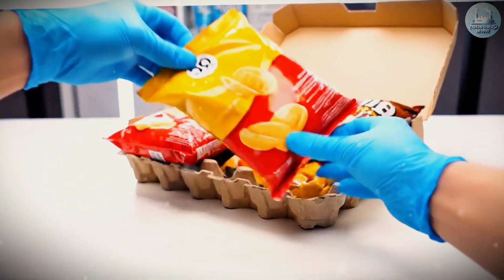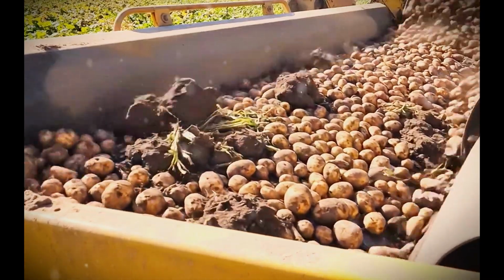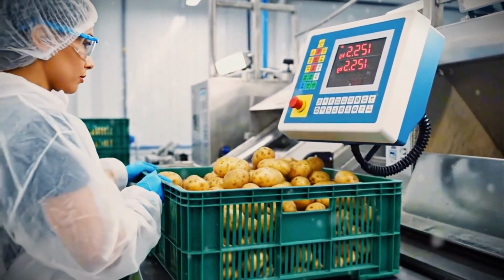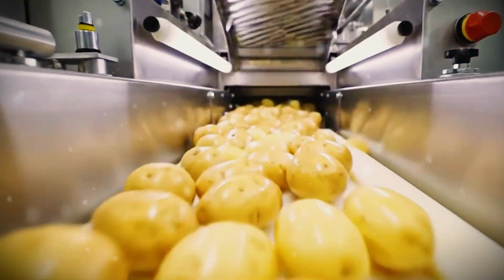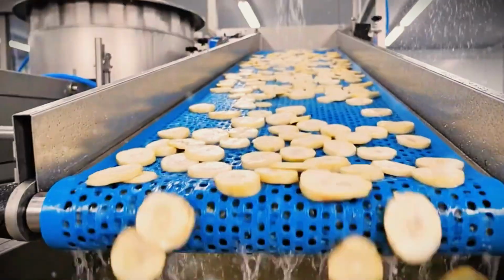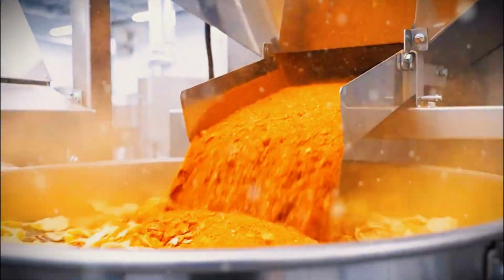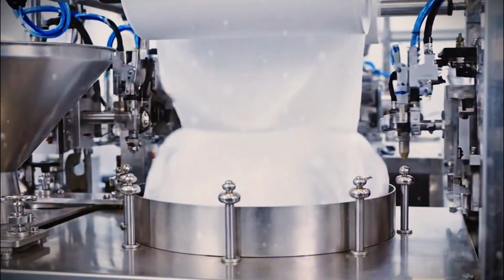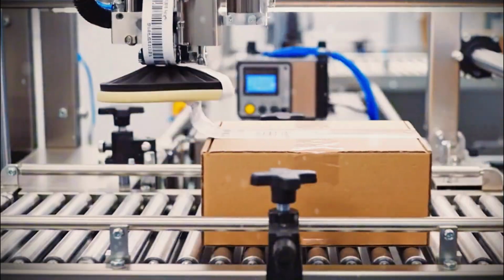How a Potato Becomes a Chip: The Full Process#foodprocessing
Inside a Modern Potato Chip Factory: From Whole Potatoes to Perfectly Crispy Snacks (Full Process)

Documentary follows the complete journey of potato chips — from harvesting fresh potatoes in the fields, transporting them to the factory, washing, peeling, slicing, frying, seasoning, packaging, palletizing, and distributing them to supermarkets. The video continues through retail display, checkout, and finally the quiet moment of opening a fresh chip bag at home, capturing every step with ultra-realistic visuals and satisfying diegetic ASMR sounds, without narration or music.

We go inside a high-tech snack factory to reveal the precise science and engineering that turns a raw potato into the perfect crispy chip.
Join us on an exclusive tour deep inside a modern potato chip factory. This video uncovers the full technological journey from farm to bag, revealing the hidden science behind your favorite snack. We’ll show you the critical selection process for potatoes, the high-pressure washing, and the abrasive peeling stages. You'll witness the precision slicing calibrated to the millimeter and the essential starch-removal baths. Then, we dive into the heart of the operation: the massive, computer-controlled frying system where temperature gradients create the ideal crispy texture. See how seasoning is applied in a tumbling drum for perfect coverage and how final optical scanners ensure flawless quality at incredible speeds. This process is a masterpiece of food engineering, balancing raw agriculture with high-speed automation to achieve a consistent, satisfying crunch in every single chip. Discover the surprising complexity behind a seemingly simple snack.